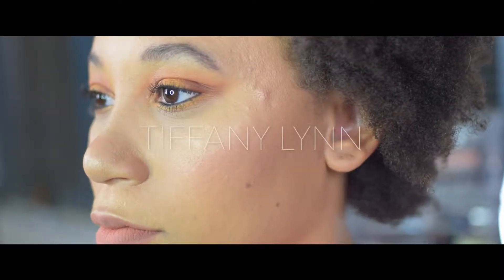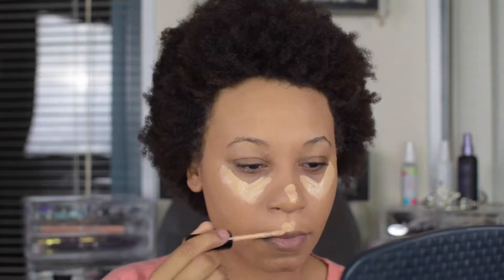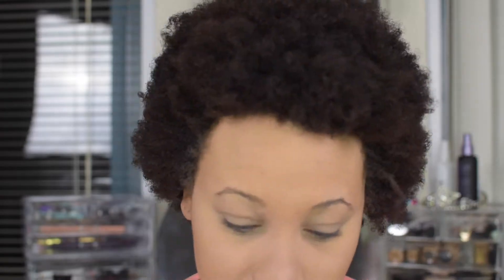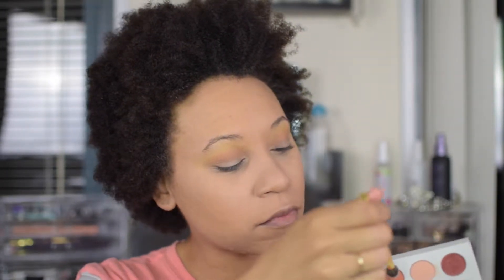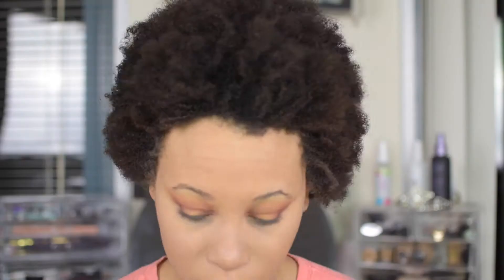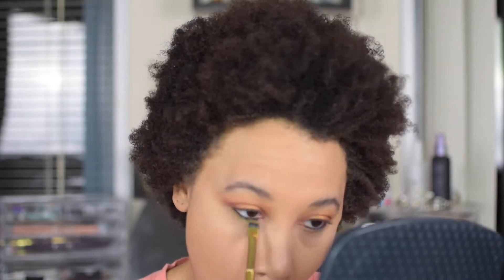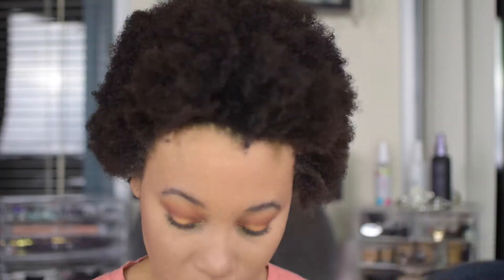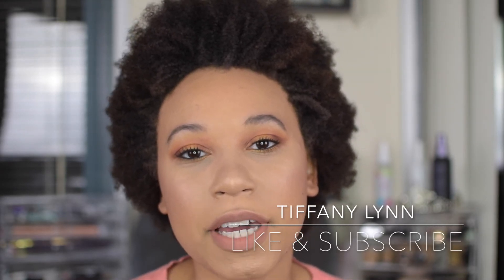GRWM/ First Impression!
Hey guys, sorry for the delay. I'm back with my first get ready with me mixed with a first impression.

I love trying new makeup so much that I decided to make a channel about it!